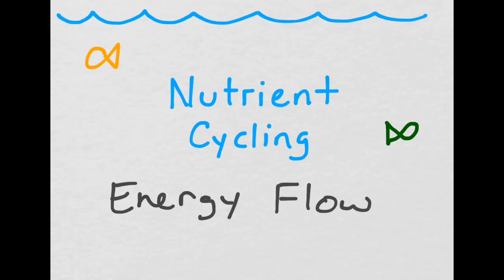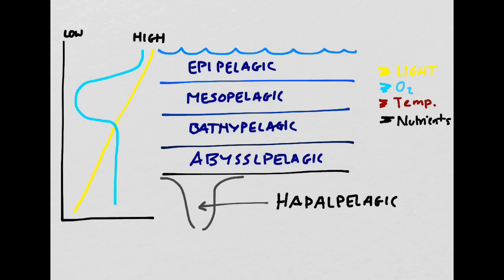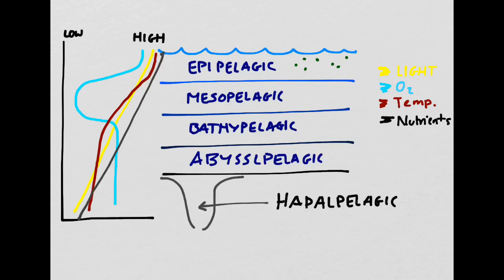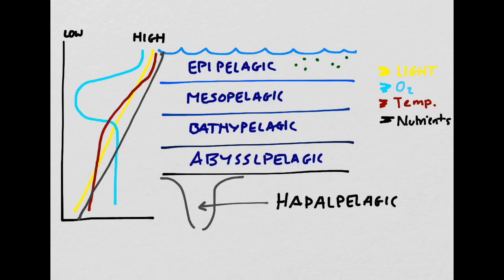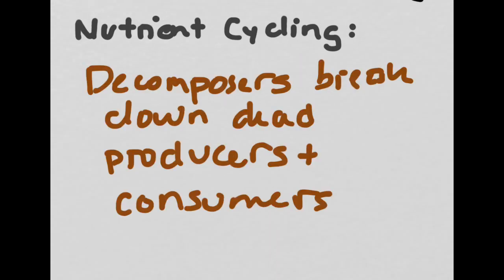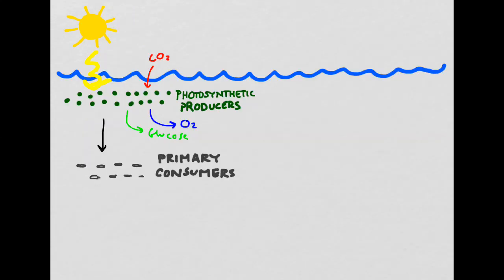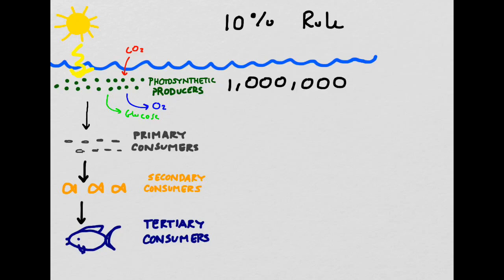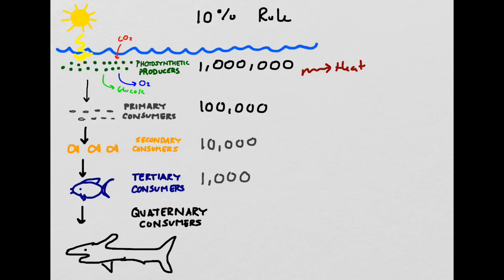Marine Nutrient Cycle and Energy Flow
This video covers the topics of nutrient cycling and energy flow in marine ecosystems. We discuss the concepts of producers, consumers and decomposers as well as the "10% Rule". This rule states that approximately 10% of the caloric energy content is passed to the next "step" in the food chain. Additionally, about 10% as many organisms exist at each level compared to the level immediately below it. Enjoy and thanks for stopping by!